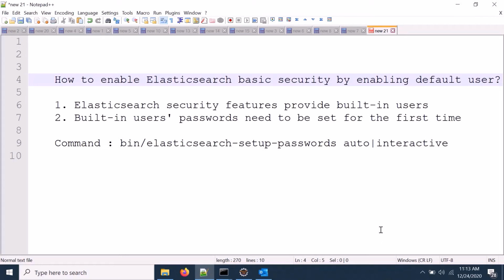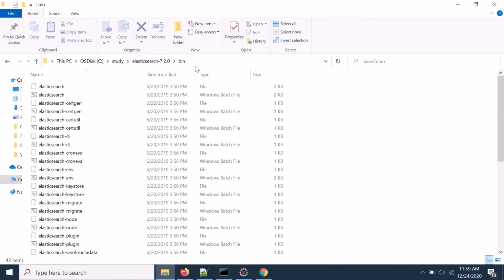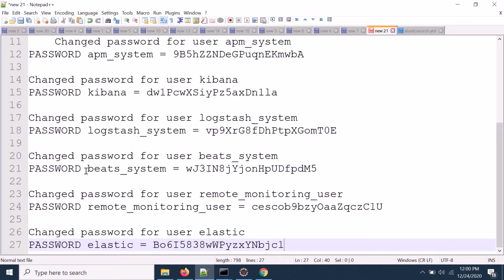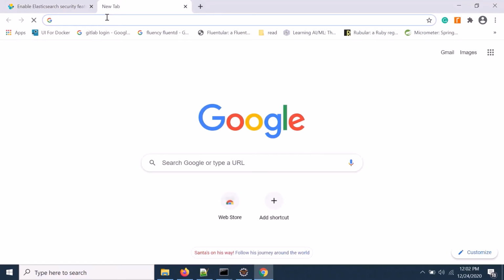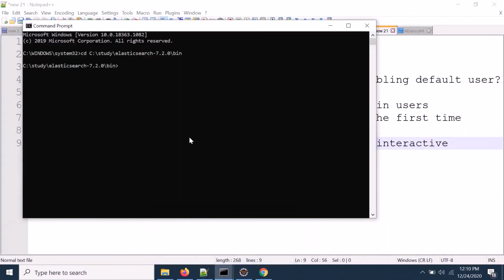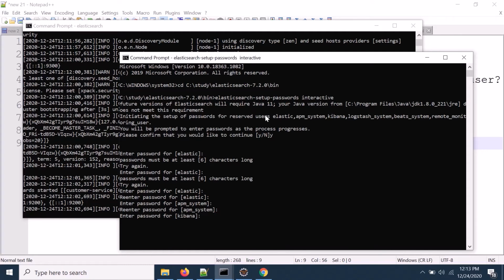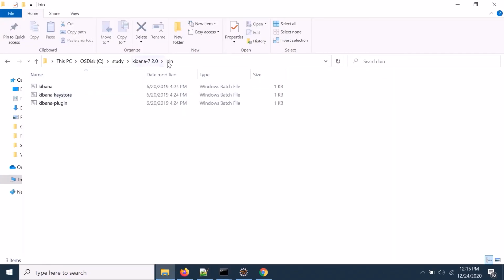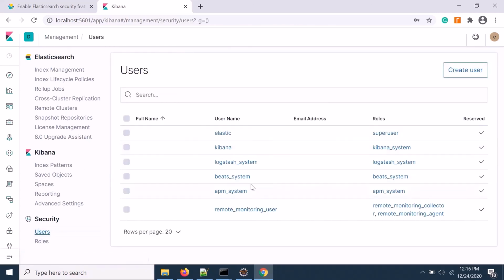Video 25 - How to enable x-pack basic security in Elasticsearch | Centralized Logging | ELK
This video describes enabling x-pack basic security in Elasticsearch in detail.
00:00 - Introduction
00:40 - Enabling x-pack basic security in Elasticsearch, hands-on
07:43 - Conclusion
This video is part of the video series based on the topic of Microservices and Centralized Logging. This video series covering the fundamental area of microservices and implementation of centralized logging using ELK stack.

If you follow the video series then you will learn the concept of microservices and the detailed implementation of Centralized Logging using ELK stack.